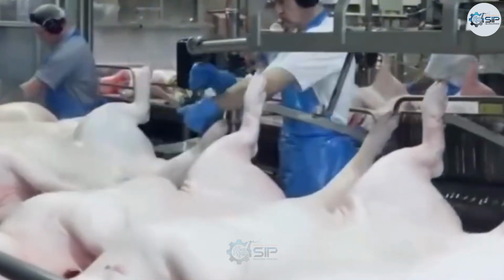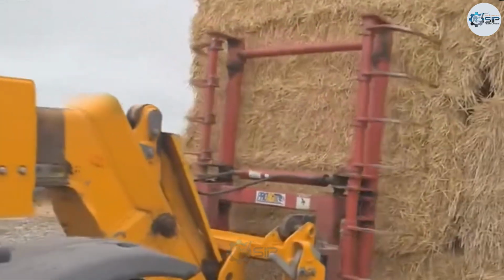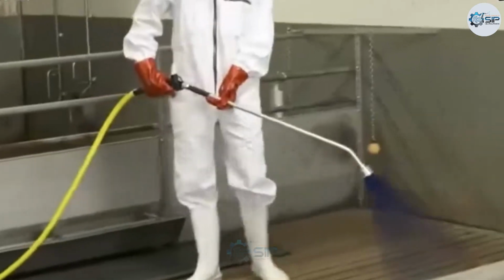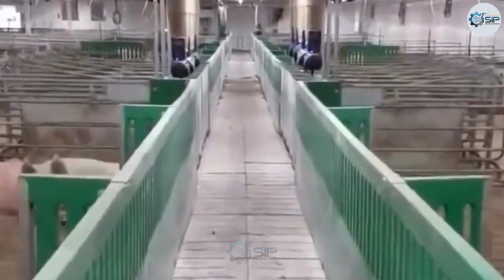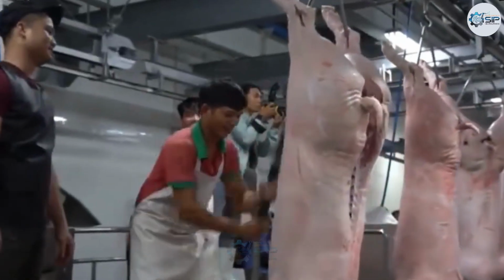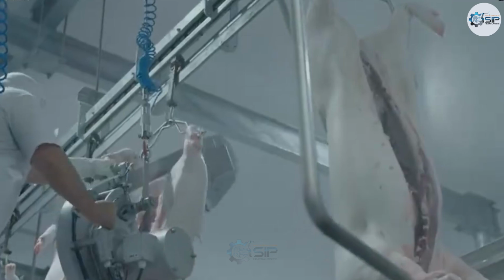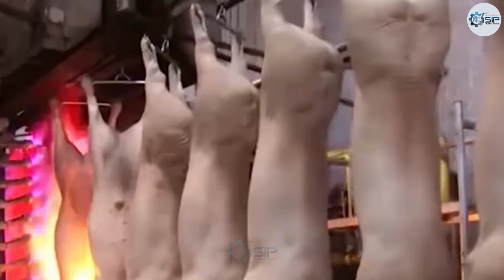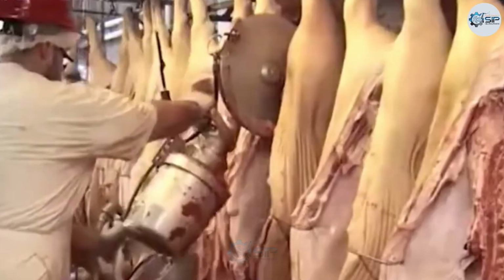How Does the Pig Slaughter Line Operate, With Millions of Pigs Raised on Farms Like These?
🐖 How the Pig Slaughter Line Operates: Inside Modern Pig Farming and Processing 🏭
Have you ever wondered how millions of pigs are processed every year? 🐷 In this video, we take you inside the modern pig farming system and show how automated slaughter lines work to process pigs raised in massive farms.
🔍 You’ll discover:
✅ How pigs are raised on industrial farms
✅ Step-by-step look at the slaughter line process
✅ The technology used in modern meat production
✅ Hygiene, speed, and safety standards in action